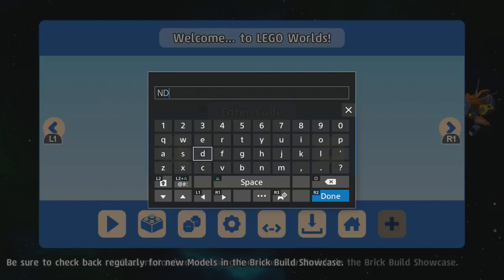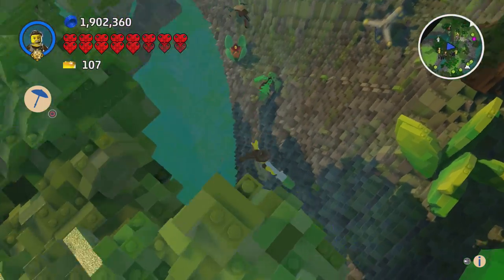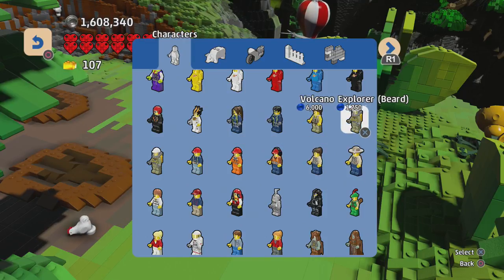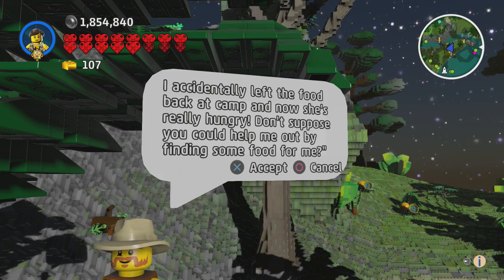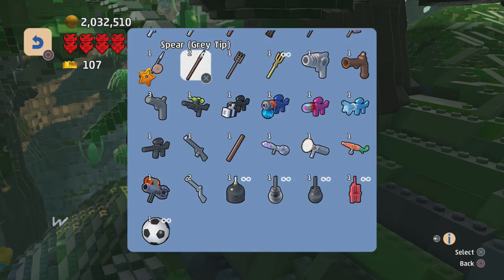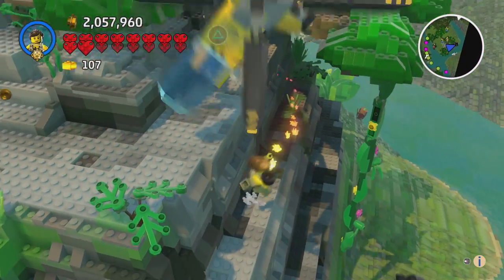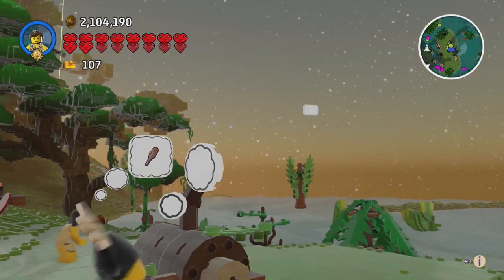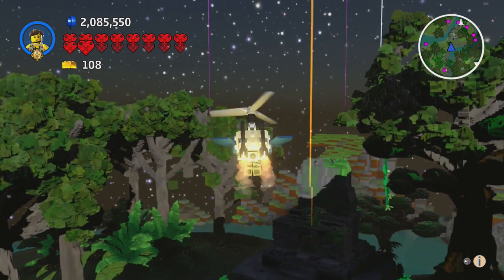I Found A DINOSAUR!! - LEGO Worlds Gameplay - Episode 18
Welcome to LEGO Worlds! I can't wait to explore vibrant and wacky LEGO made worlds to become a Master Builder!

In LEGO Worlds Part 18, we continue exploring through the Jungle Explorers DLC and stumble upon a Velociraptor!

More Zebratastic videos on my bonus channel!

More information about LEGO Worlds:
Experience a galaxy of Worlds made entirely from LEGO bricks. EXPLORE gigantic landscapes, DISCOVER countless surprises, and CREATE anything you can imagine by building with LEGO bricks.
EXPLORE. DISCOVER. CREATE. TOGETHER. LEGO® Worlds is an open environment of procedurally-generated Worlds made entirely of LEGO bricks which you can freely manipulate and dynamically populate with LEGO models. Create anything you can imagine one brick at a time, or use large-scale landscaping tools to create vast mountain ranges and dot your world with tropical islands. Drop in prefabricated structures to build and customize any world to your liking. Explore using helicopters, dragons, motorbikes or even gorillas and unlock treasures that enhance your gameplay. Watch your creations come to life through characters and creatures that interact with you and each other in unexpected ways. In LEGO Worlds, anything is possible!